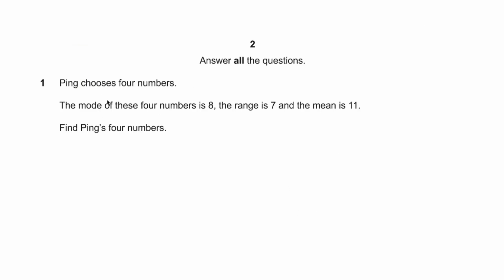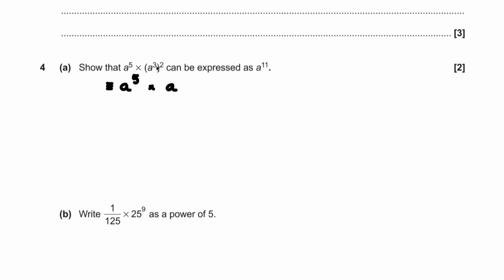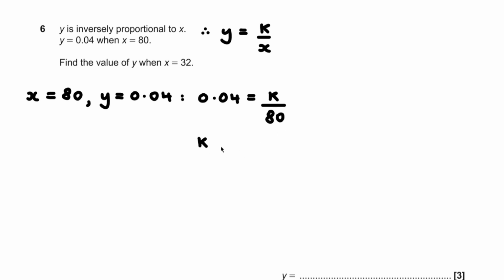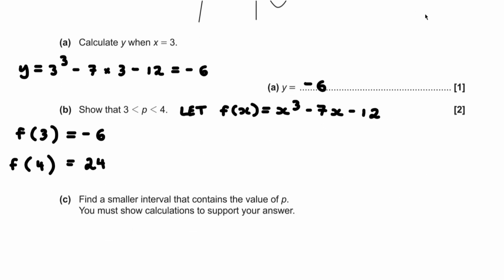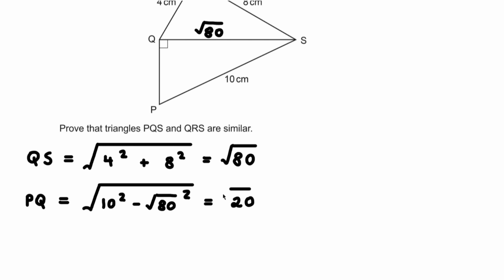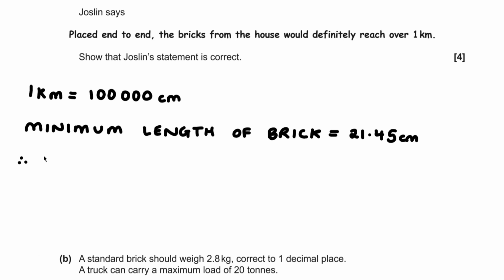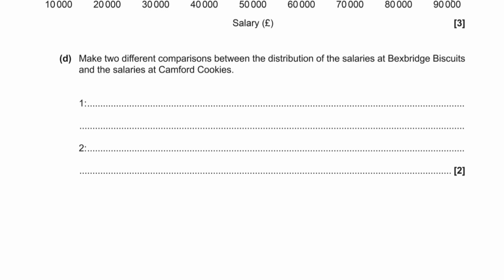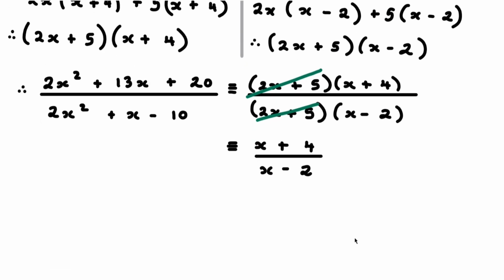OCR GCSE 9-1 Maths Higher June 2018 Paper 6